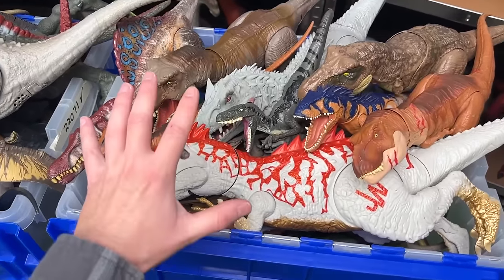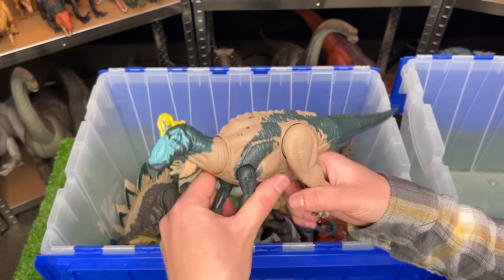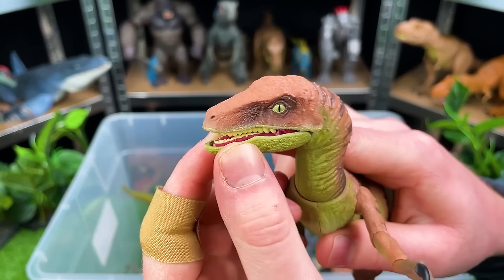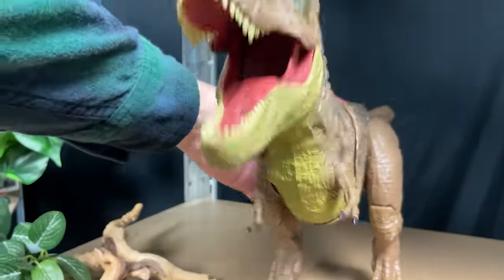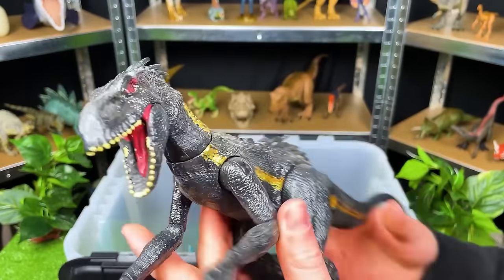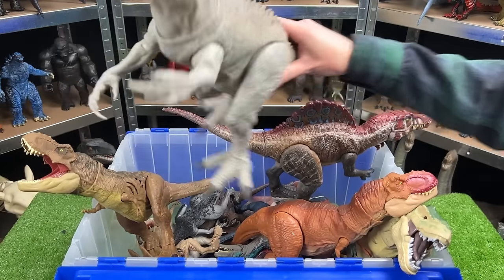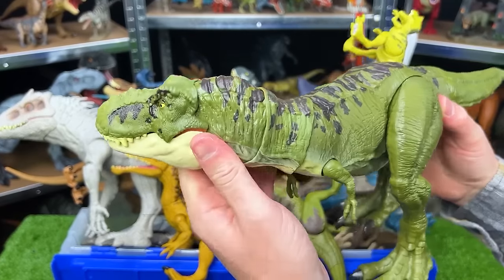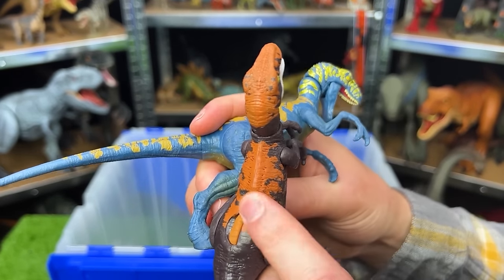100+ Jurassic World Dino Figures Collection! | Rare IRex, HUGE DOMINION, Vintage Jurassic Park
Today I am showing you 100 of my coolest Jurassic World and Jurassic Park dinosaur figures! Some of these were just released, and others are pretty rare, which dino figure in the collection is your favorite?